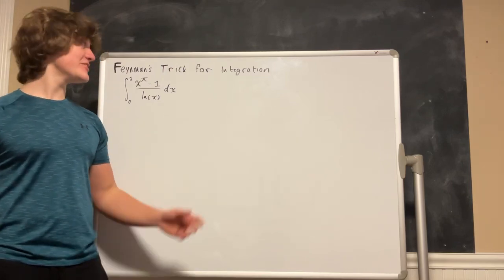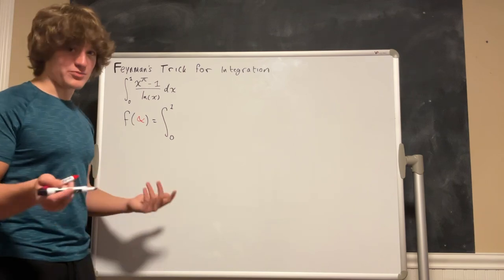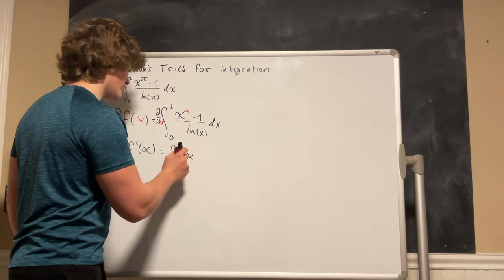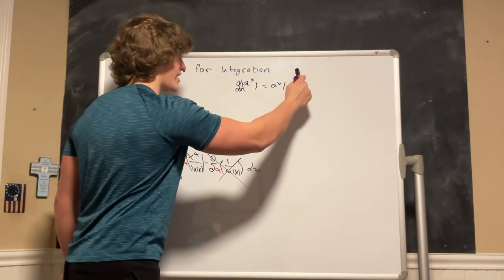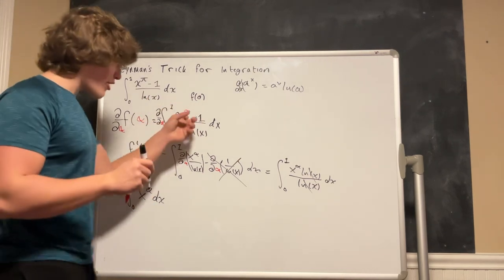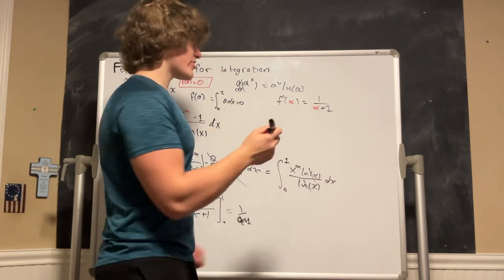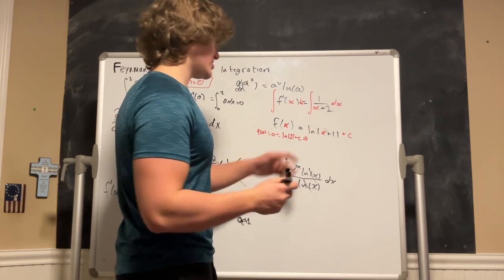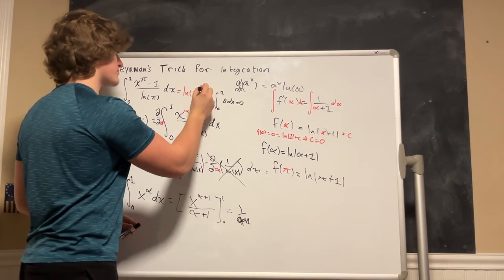Preforming Feynman’s Trick for Integration (Instead of working on my college applications)